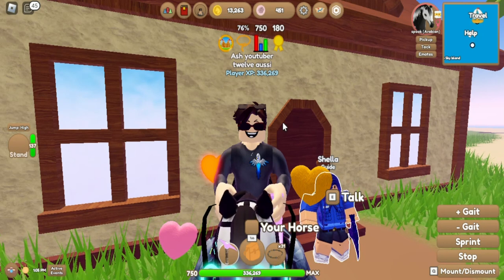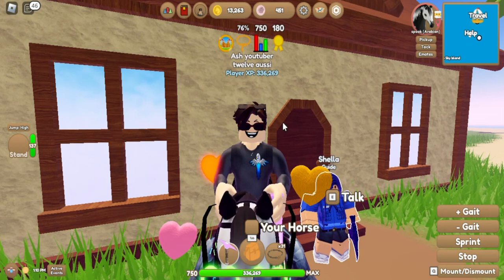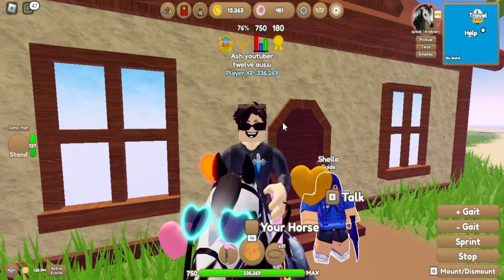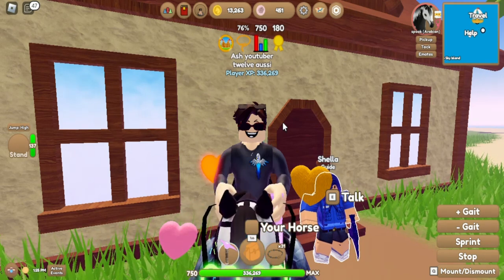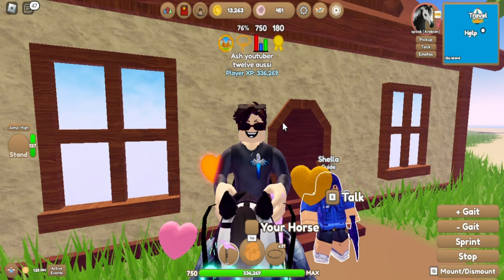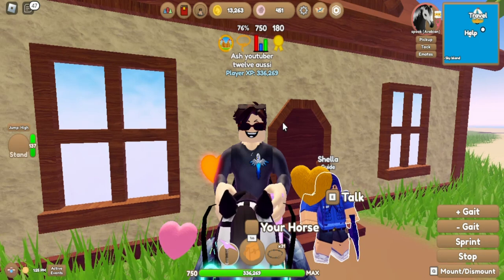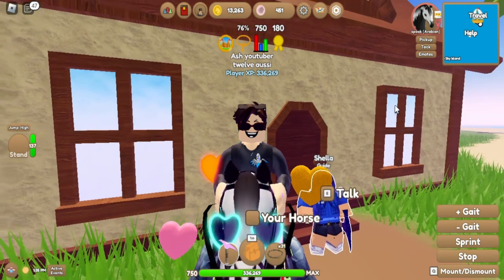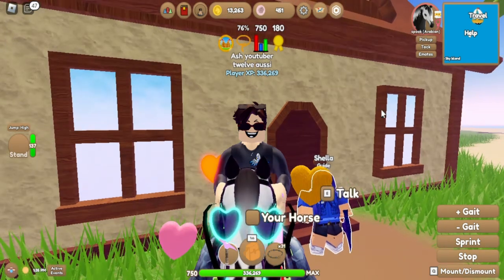How to get velvet hearts* Wild Horse Islands Roblox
hey guys hope u enjoyed: on monday i am leaving to go away but i will pre record on sunday! i will be doing shorts on my holiday :)